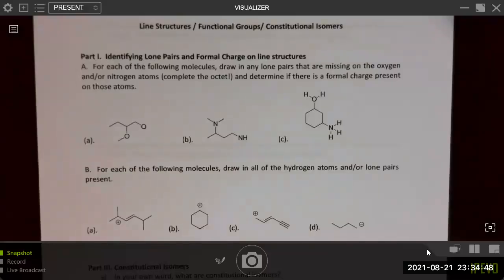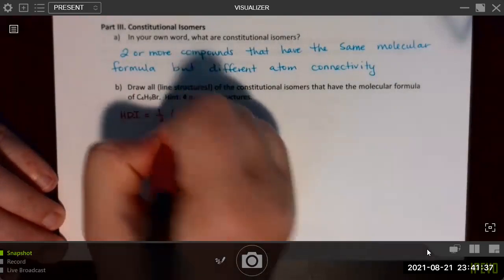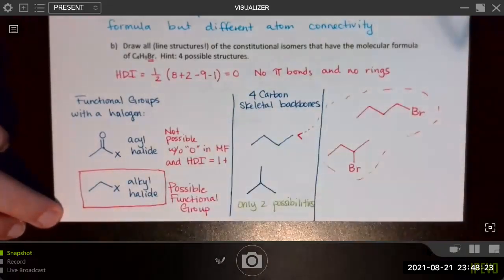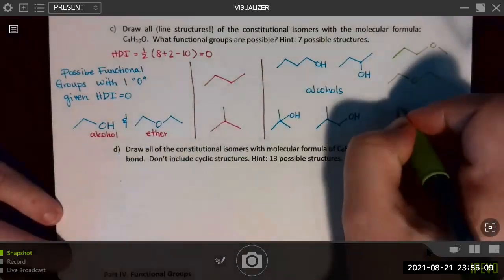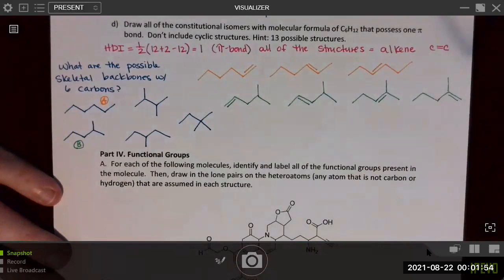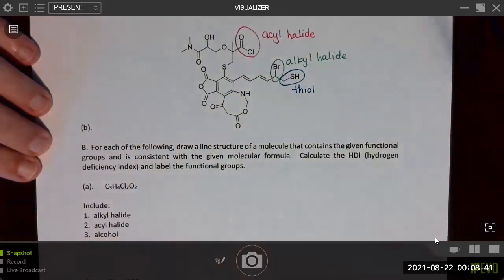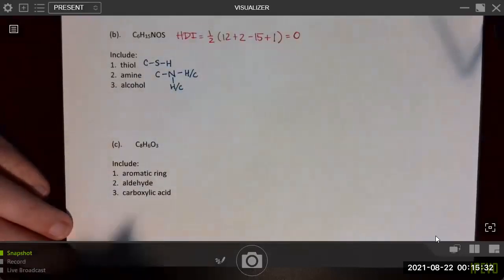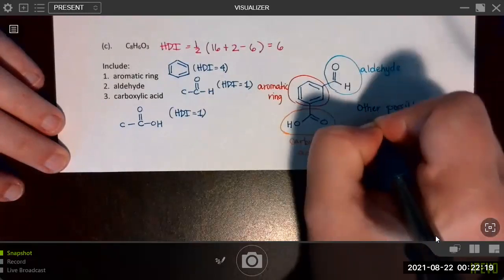Activity #3 Video KEY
Activity #3 Video KEY - Chemistry 231L